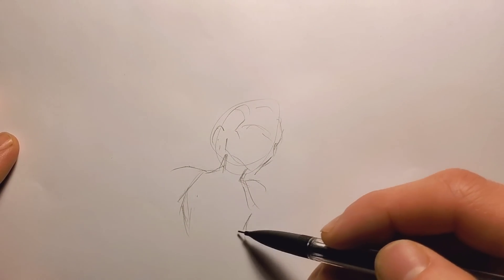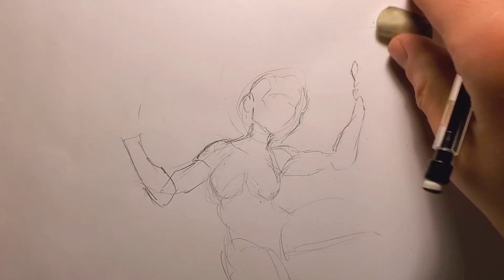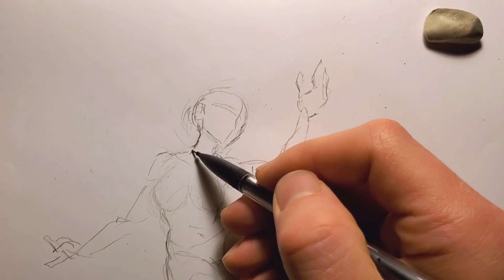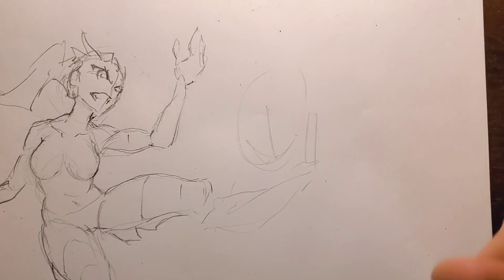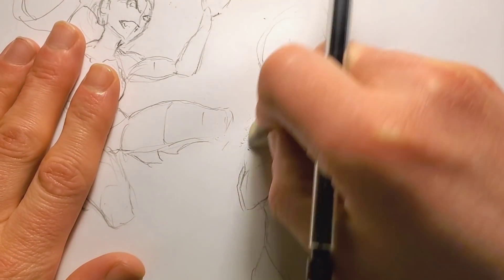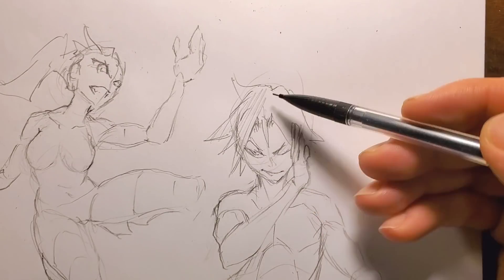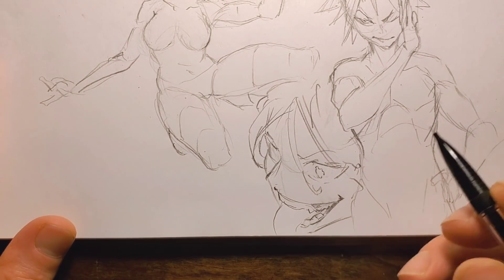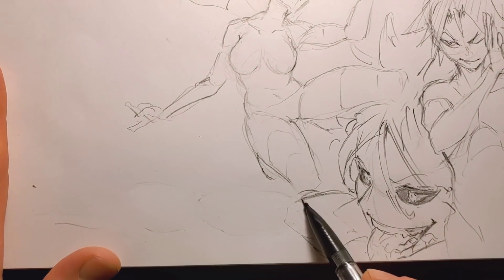Drawing Anime Anatomy Practice | Sketchbook Drawing - Anime Manga Sketch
Sketchbook drawing. How to get better together. Learning how to draw faster. anime drawing sketchbooks.

Second Channel! KUZO

Related.
better at drawing. the fastest way to improve your art. how to improve with art. Art challenge. redrawing old art. then and now. how to get better at drawing. progress. how to draw. how to draw manga. how to get better at manga. speed drawing todoroki. speed drawing todoroki shouto. todoroki shouto. my hero academia. my hero academia art. kohei horikoshi. kohei horikoshi drawing style. kohei horikoshi art. speed drawing  speed drawing bakugo. bakugo vs izuku mudoriya. speedpaint. todoroki speedpaint. how to draw todoroki. tokyo ghoul. kaneki. sketchbook. redrawing old drawings.